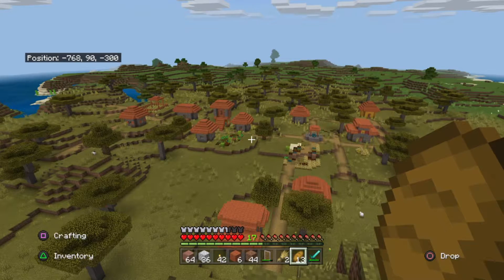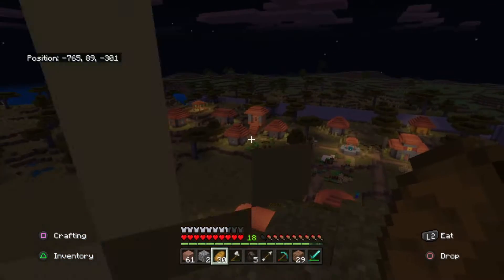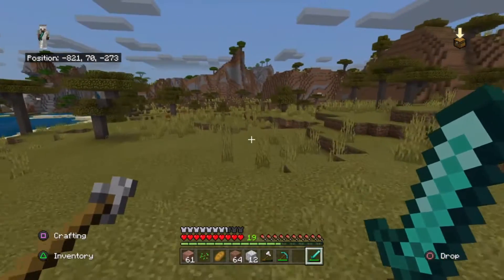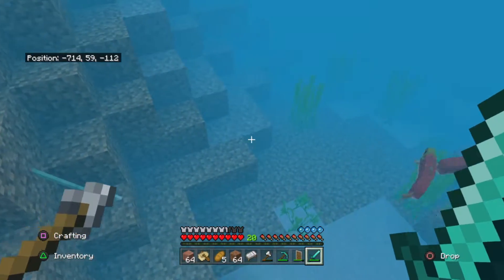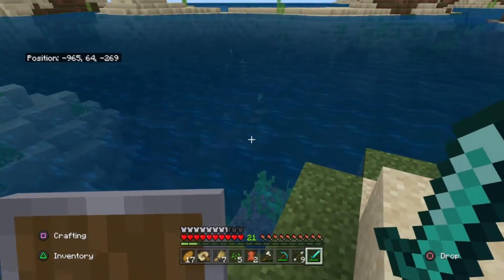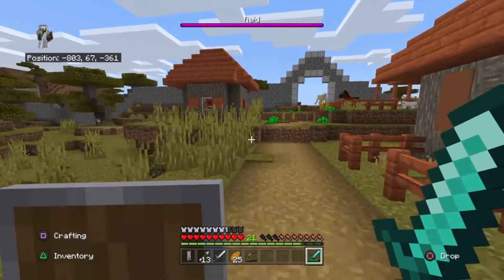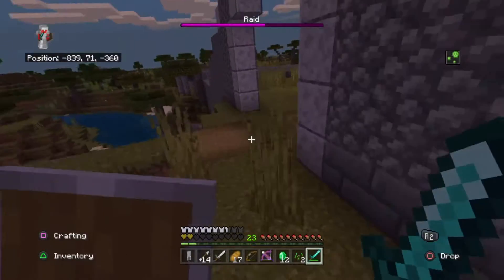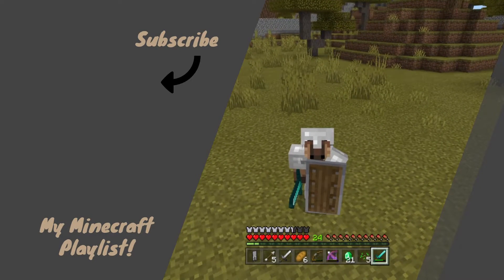Saving the Village! - Minecraft Ep. 3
I build a giant wall, search for pillagers, get an enchanted crossbow, and much more in the third episode of my Minecraft survival series!

I have made a big change in that I am no longer going to have face cam on videos in this series.